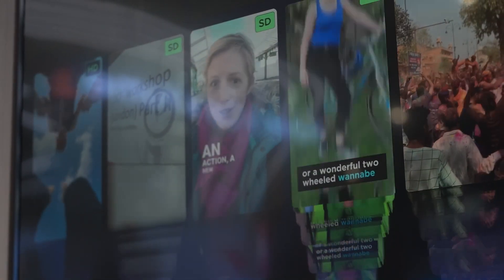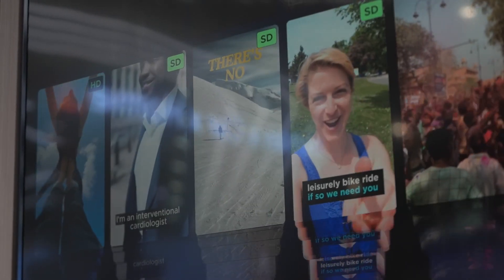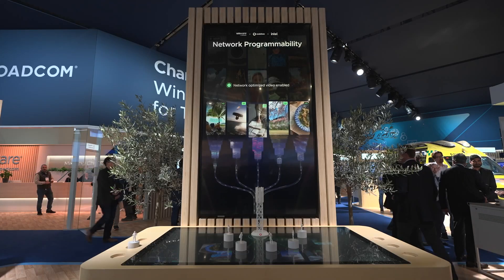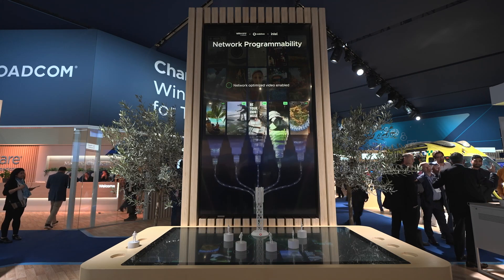A powerful use case of network programmability and network exposure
VMware by Broadcom and Vodafone have combined to develop and demonstrate real-time network programmability and network exposure. Here, VMware by Broadcom’s Lance Uyehara and Vodafone’s Pablo Oliver Balsalobre explain how it helps content providers offer higher quality services, such as short video, to customers.

Featuring:
- Lance Uyehara, Director of Product Management, VMware by Broadcom
- Pablo Oliver Balsalobre, Open RAN Project Manager, Vodafone